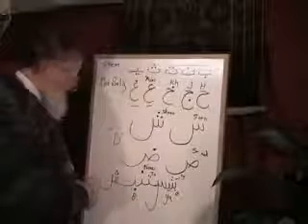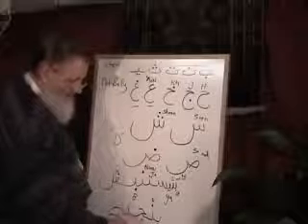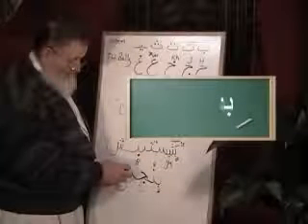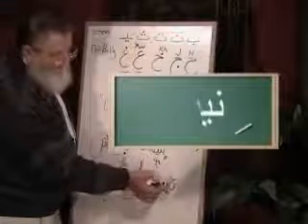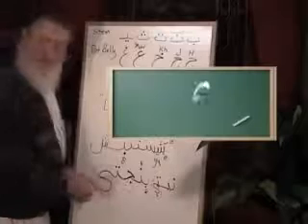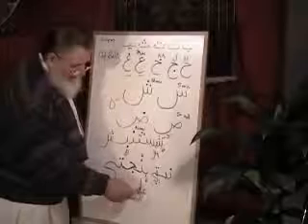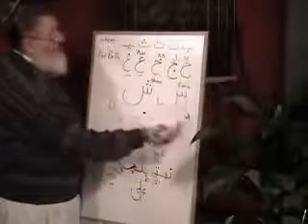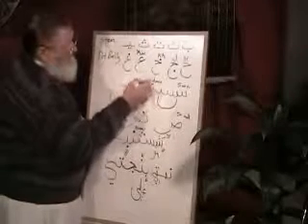Learn Arabic in English By Sheik Yusuf Estes 3 of 8